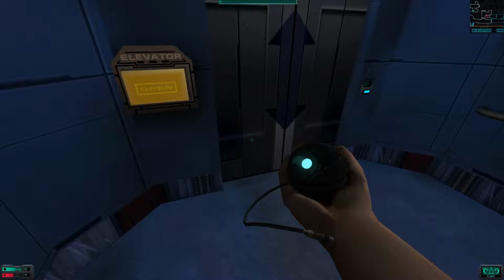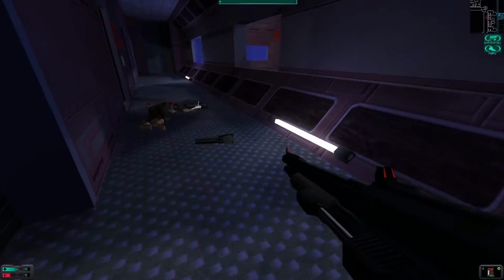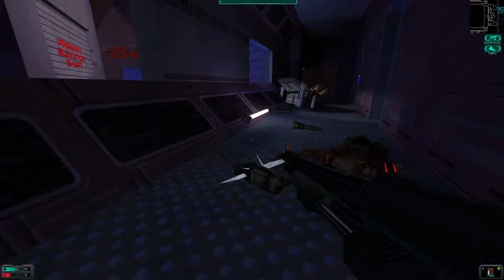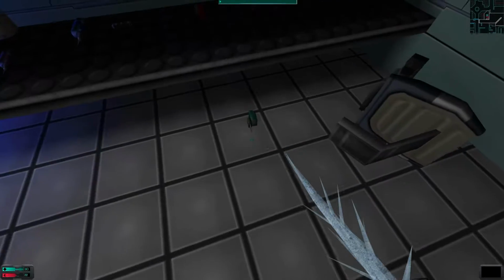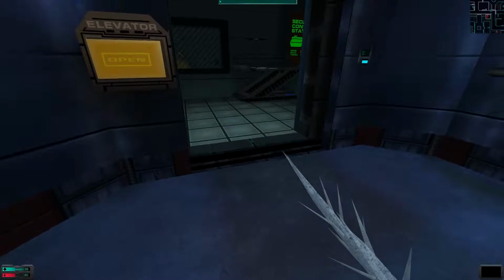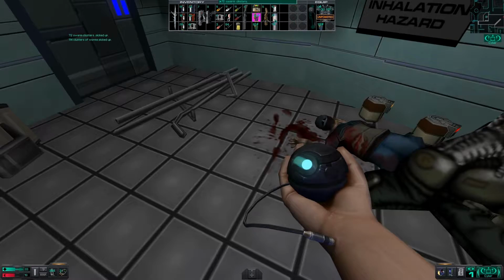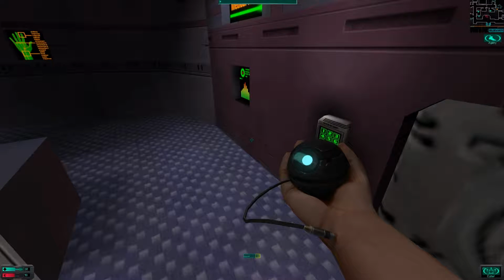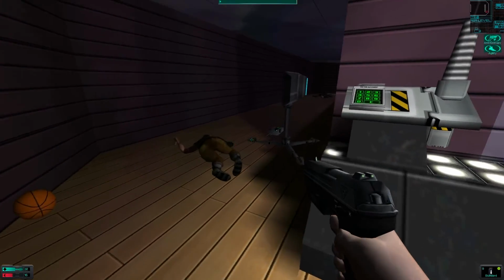Lets Playthrough System Shock 2 SEC mod (Part 11)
Time to replay through System Shock 2 – but this time with the SEC MOD!  This mod changes how enemies work, adds new enemies into the game, new PSI abilities, tougher AI, new weapons, and new modifications for the weapons!  It changed the location of many game items as well, and provides a much tougher challenge for the expert SS2 gamer.  Let's see if we can defeat this version of the game shall we?